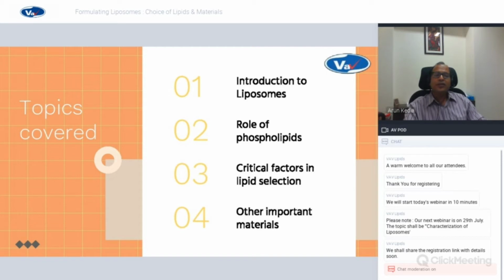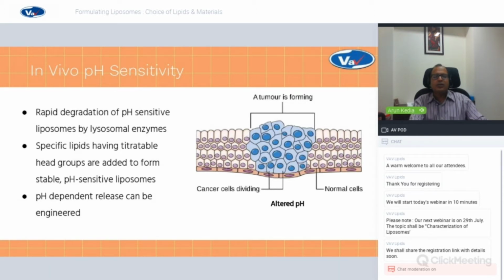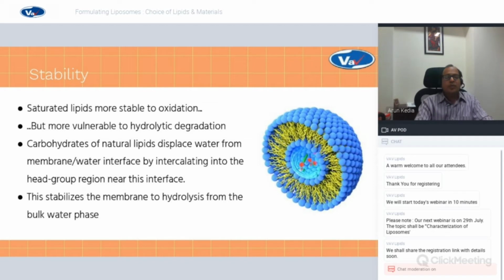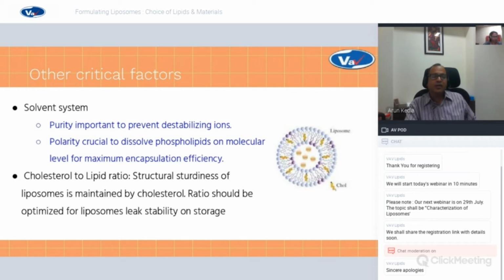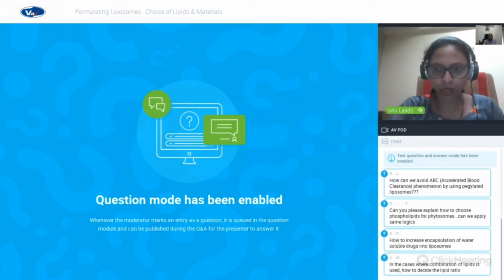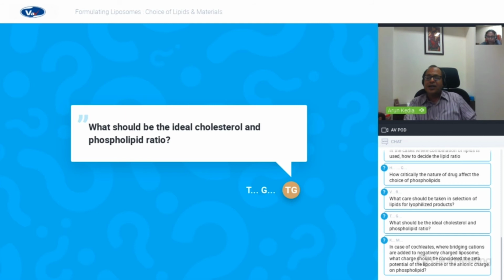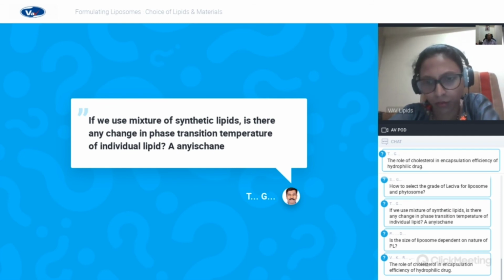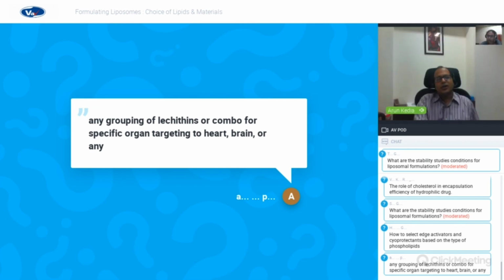Formulating Liposomes - Choice of Lipids & Materials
Choice of lipids and other key materials play an important role that decides the success of liposomal formulations. Liposomes are increasingly used to deliver hydrophobic or poorly permeable actives and yet their production (manufacturing) presents technical complexities. The selection of phospholipids, quality of water & cholesterol significantly influence the quality, stability & efficacy of liposomes. Nanoparticle synthesis techniques determine particle size, poly-dispersibility index, permeation across membranes and bio-efficacy. Academic methods like rotary evaporation method or probe sonication offer only proof of concept without scalability or repeatability.
VAV Lipids offers highly pure ingredients like LECIVA, LIPOVA and OLEOVA for synthesis of liposomes serving diverse applications in pharmaceutical, nutrition and personal care across all routes of administration.